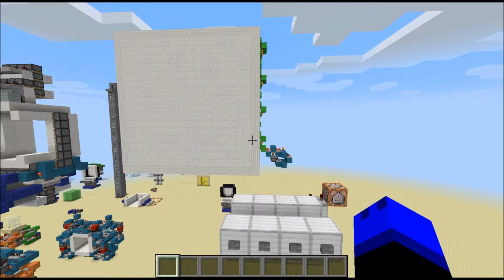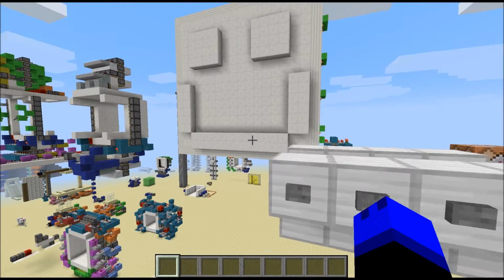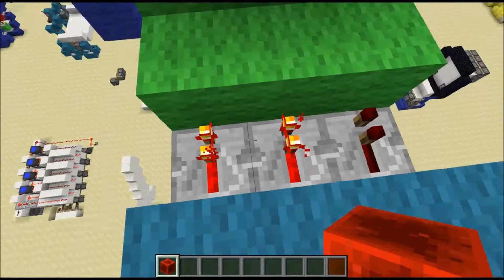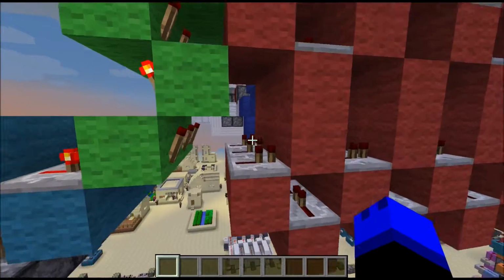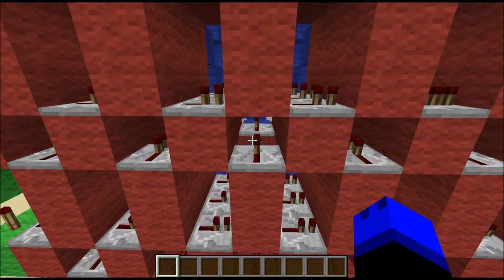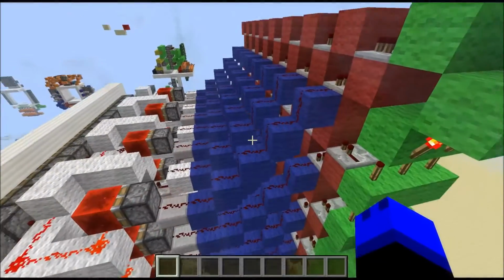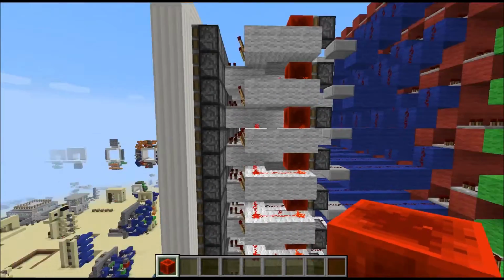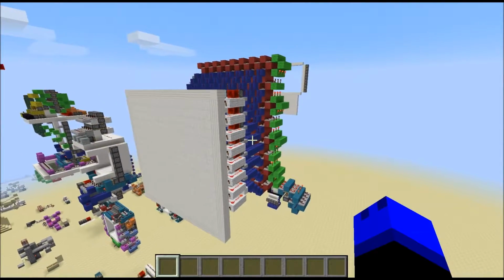2x2 Pixel Display Showcase and Explanation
Today I show you a 2x2 pixel display that I made!